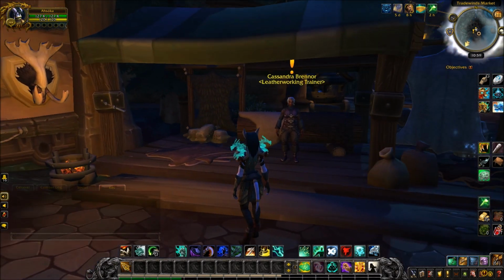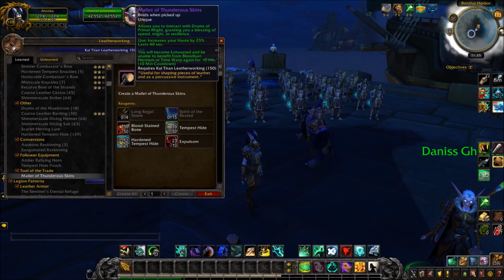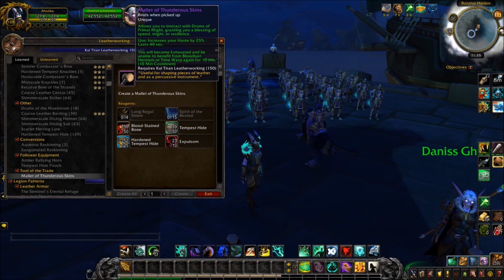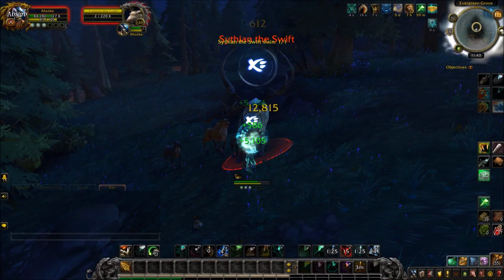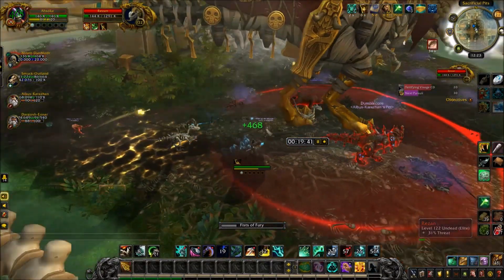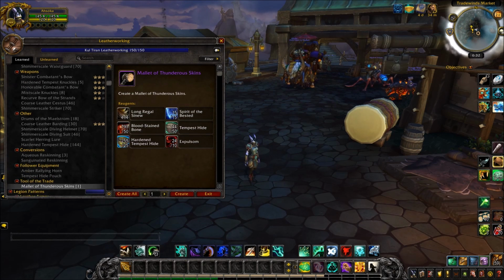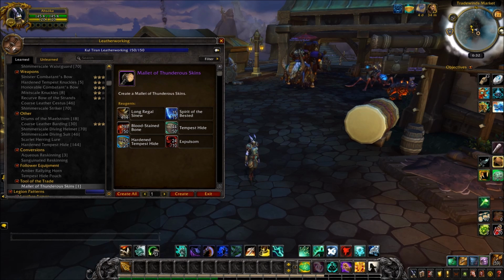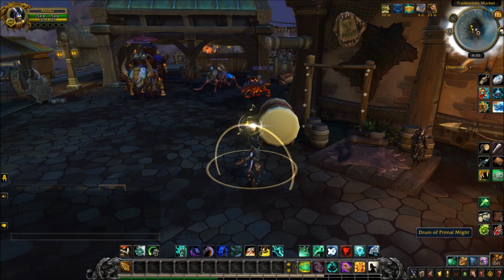WoW Guide - Crafting The Mallet of Thunderous Skins - Leatherworking, Tools of the Trade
The final Tools of the Trade item to be covered on the channel, this time for Leatherworkers.